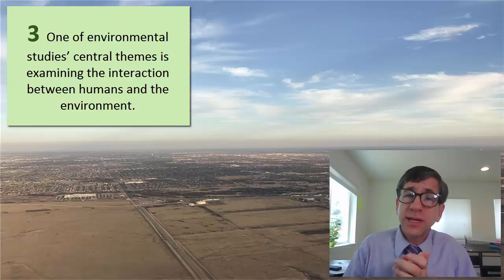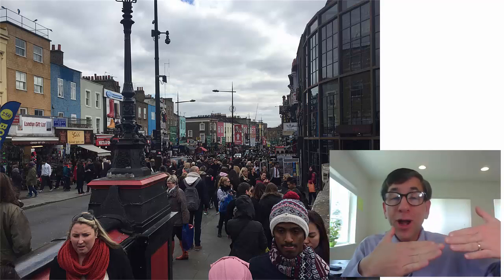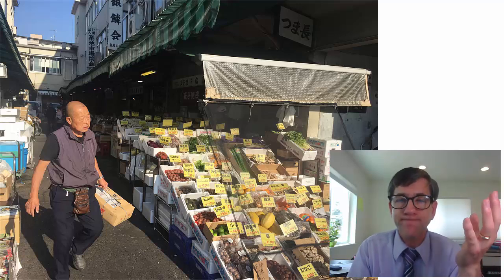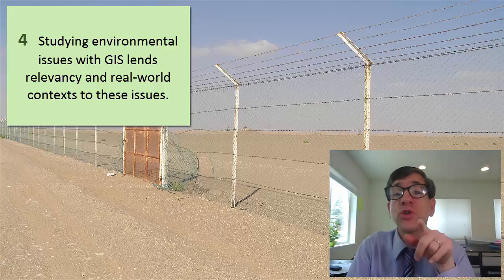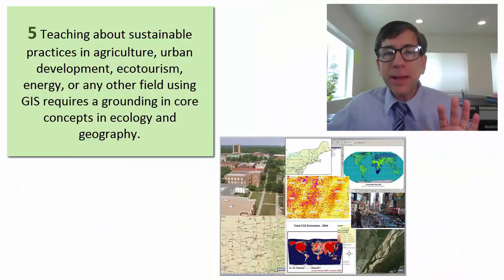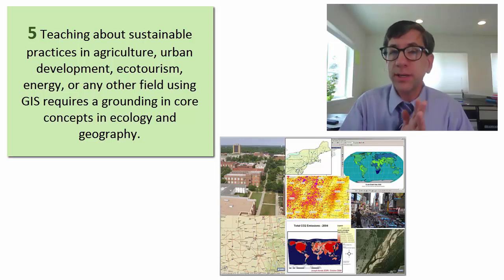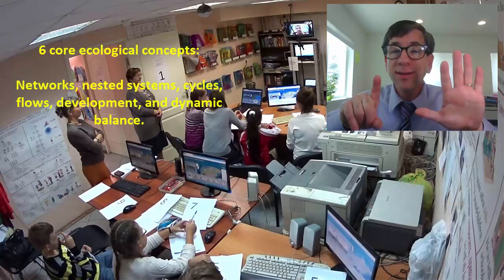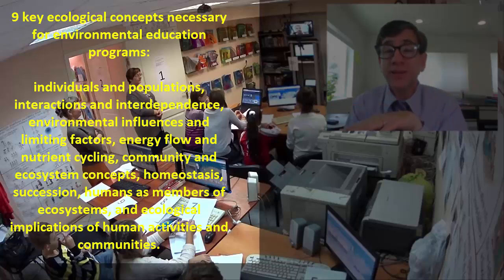Connecting GIS with Earth Day, Environmental Education, and Environmental Science Part 2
Connecting GIS with Earth Day, Environmental Education, and Environmental Science Part 2 of 4